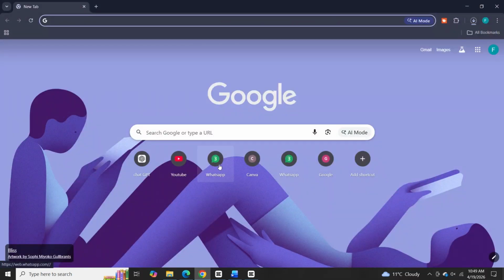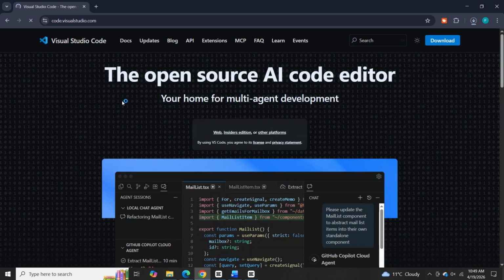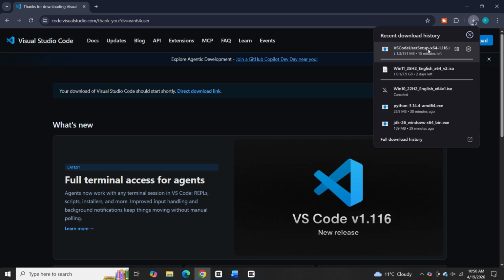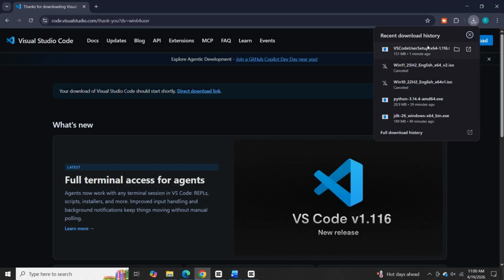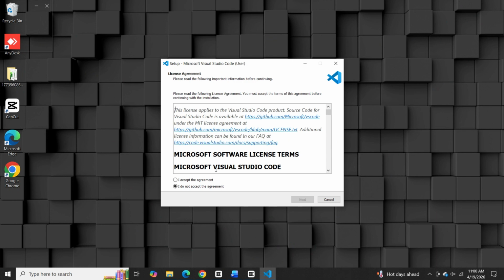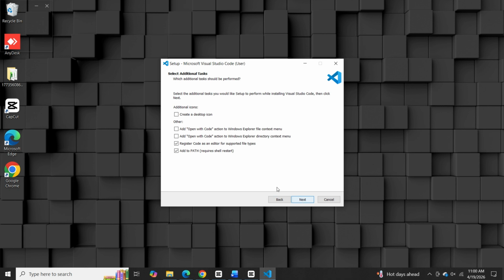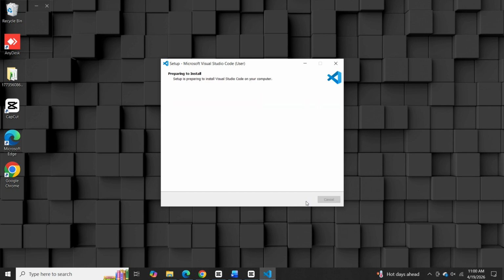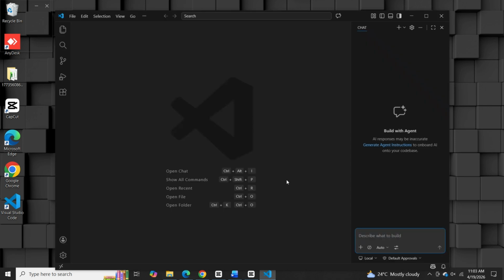How to Install Visual Studio Code on Windows 10/11 | VS Code Full Installation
Want to install Visual Studio Code on your Windows PC? In this video, I’ll show you how to install Visual Studio Code on both Windows 10 and Windows 11 step by step.

Whether you're a beginner or just setting up a new system, this guide will help you download, install, and start using VS Code quickly and easily. The process is simple, and by the end of this video, you’ll have VS Code ready for coding.

💻 What you’ll learn in this video:
• How to install VS Code on Windows 10/11

VS Code is one of the most popular and lightweight code editors used by developers for programming in languages like Python, JavaScript, C++, and more.